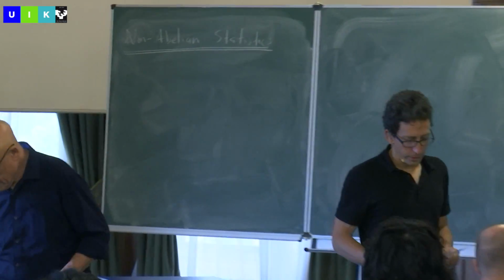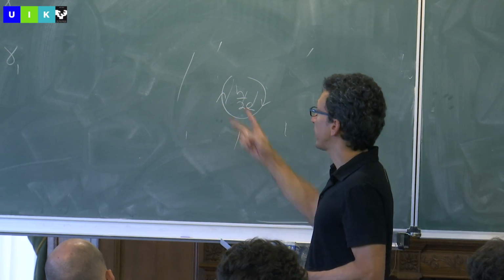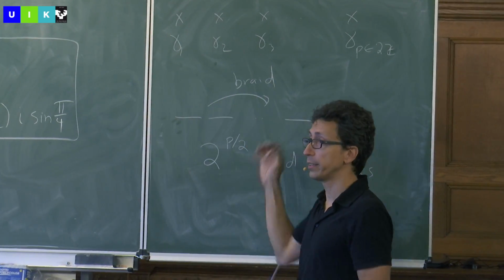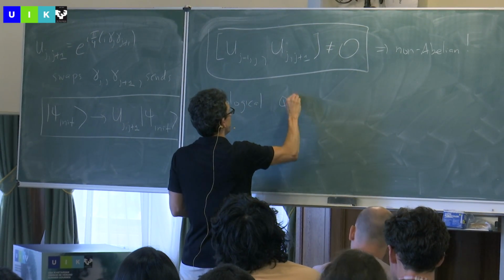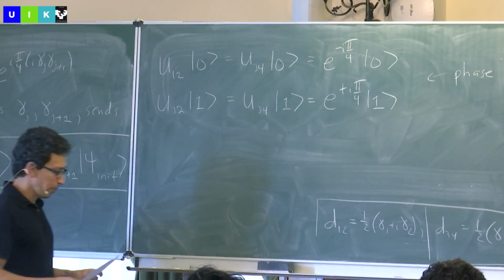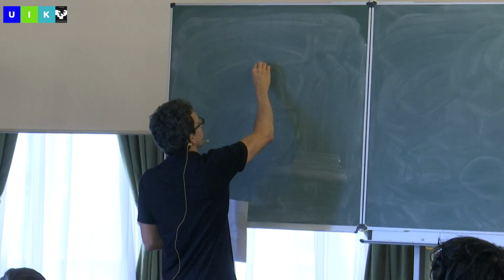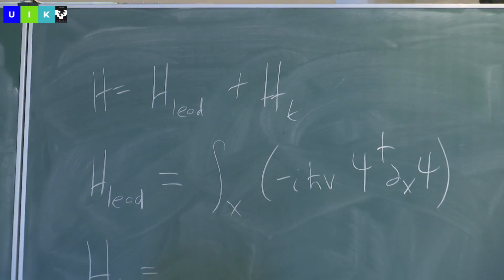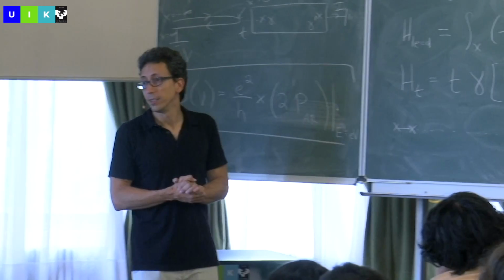Jason Alicea Topological Superconductivity and Majorana Modes II